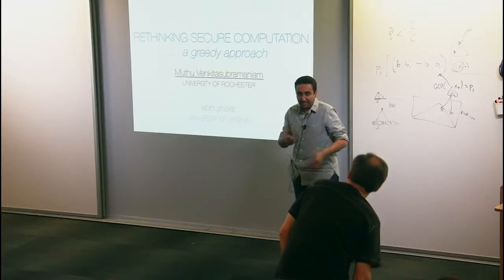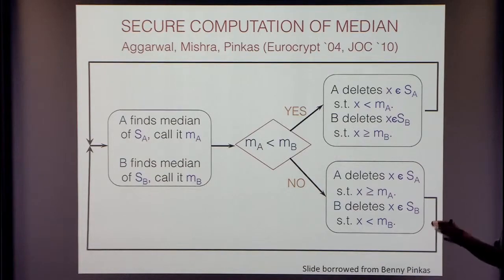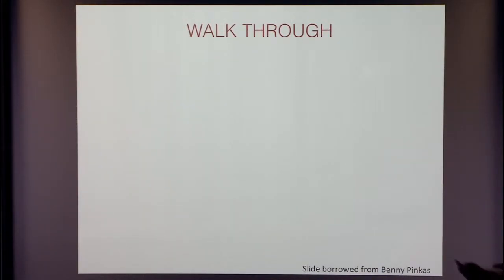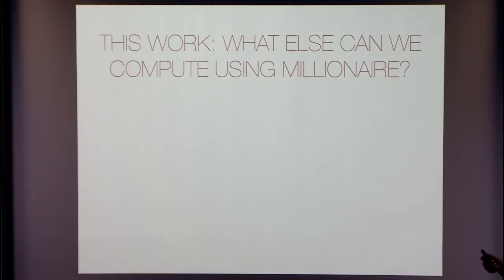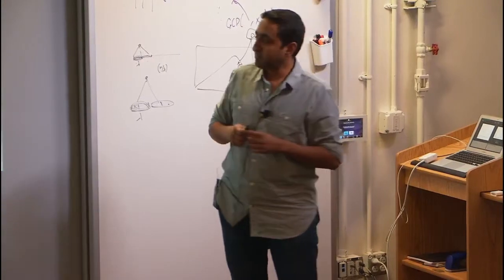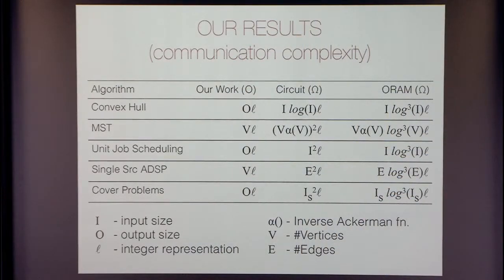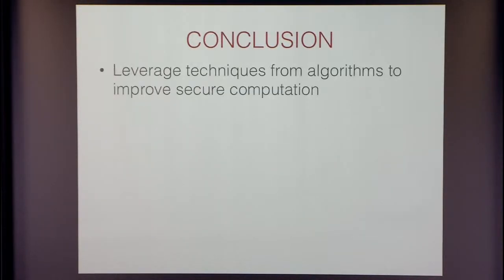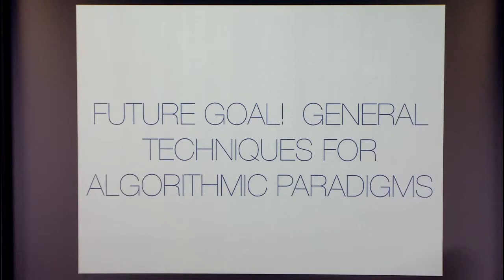Rethinking Secure Computation - A Greedy Approach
Muthuramakrishnan Venkitasubramaniam, University of Rochester
Securing Computation